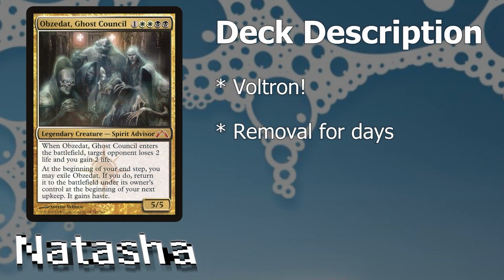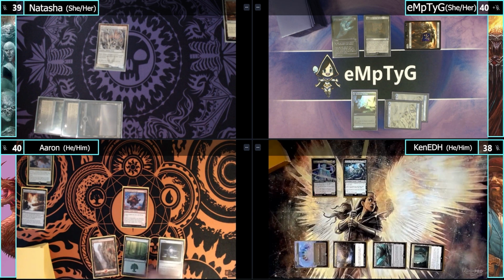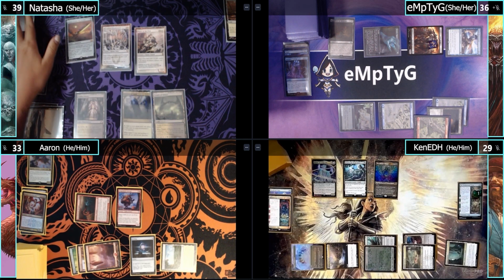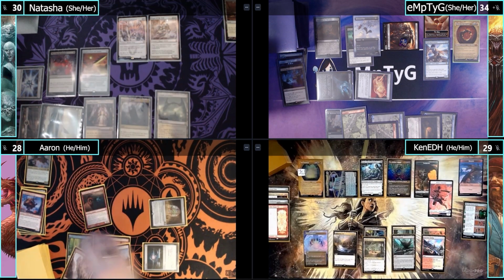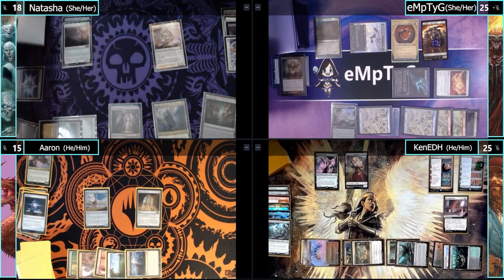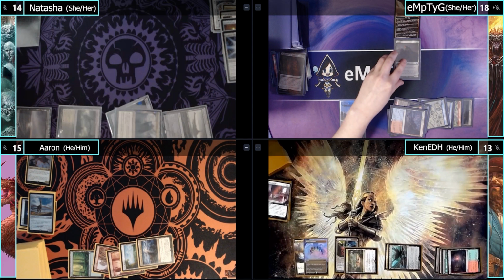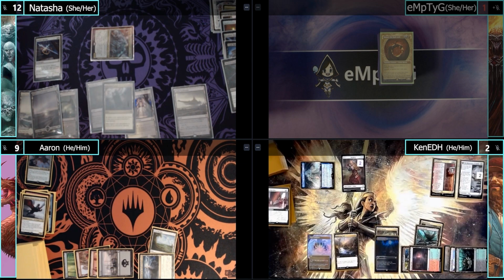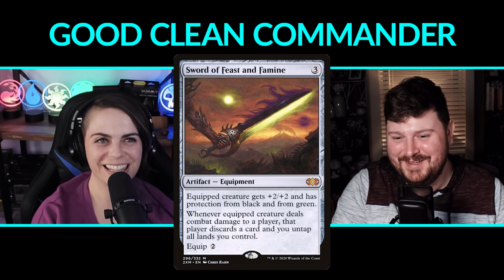EDH Gameplay | Ur Dragon V Tom Bombadil v Sauron v Obzedat | Good Clean Commander #3 | Season 2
Hi all! I hope you're ready for some shanigans. Today we are playing some older commanders versus newer Lord of the Rings commanders. Let's see how they square off!

Natasha - Obzedat, Ghost Council
 Didn't have one ready, but can add later :)

Intro: 00:00 - 1:44
Starting Hands: 1:45 - 03:25
Gameplay: 03:26 - 25:45
Outro: 25:46

Edited - Ashley
Script - Ashley
Voice Over - Ashley
Animations/Special effects/Supporting edits - Olivia